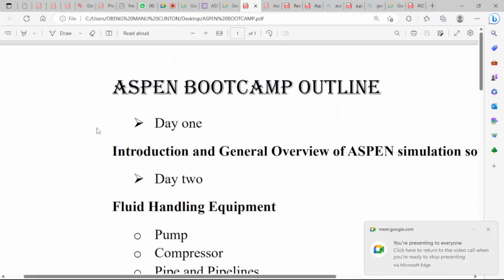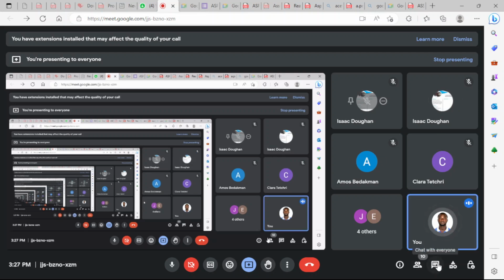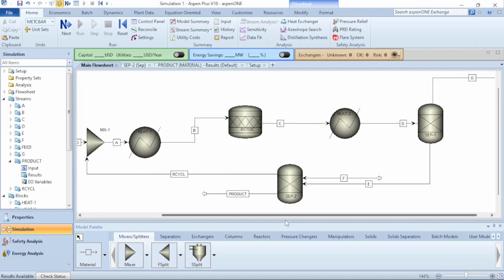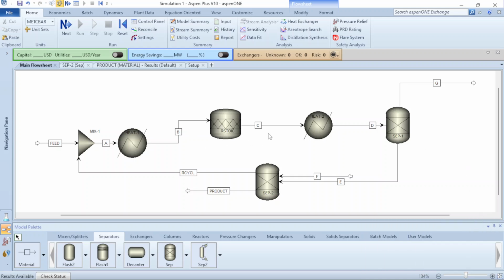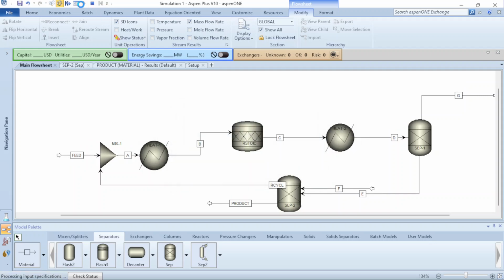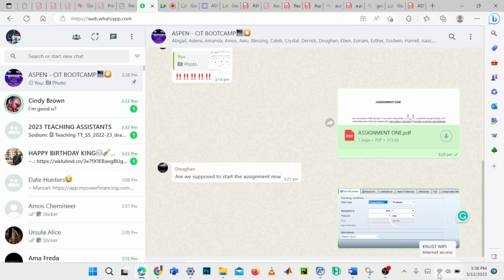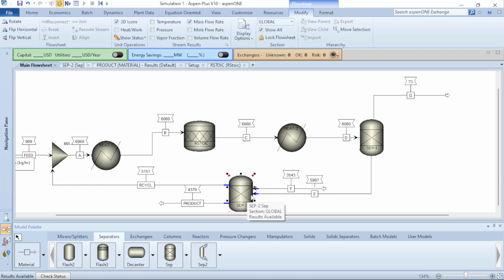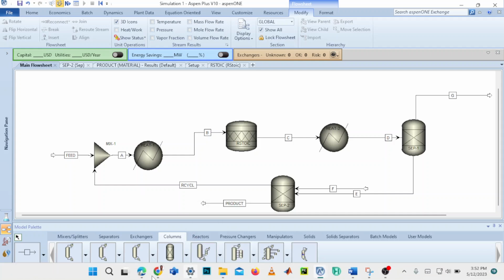DAY 7 - Plantwide Simulation - ASPEN PLUS (CIT BOOTCAMP)